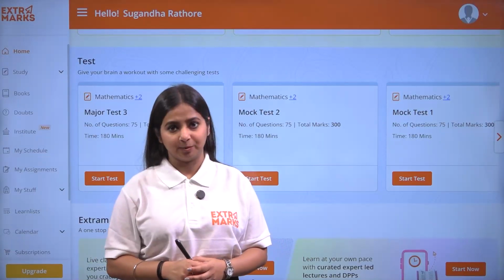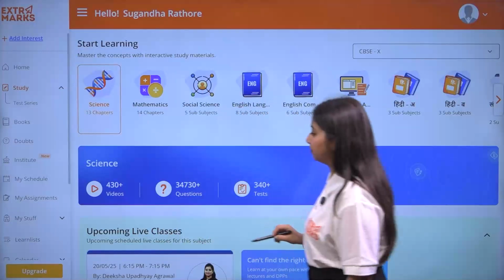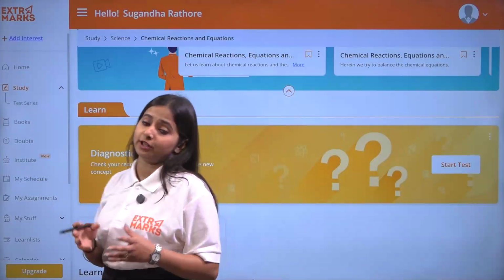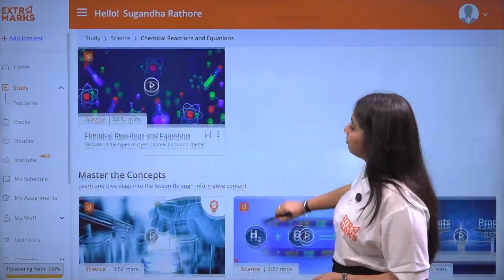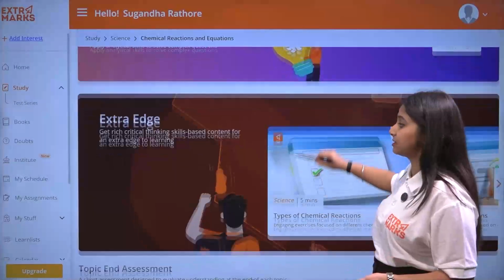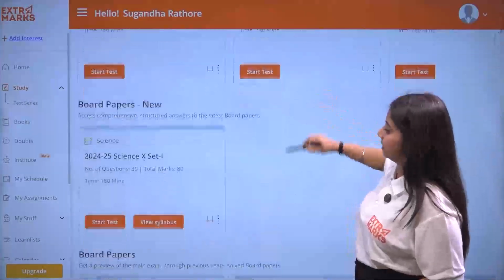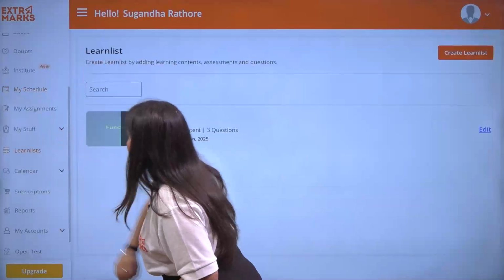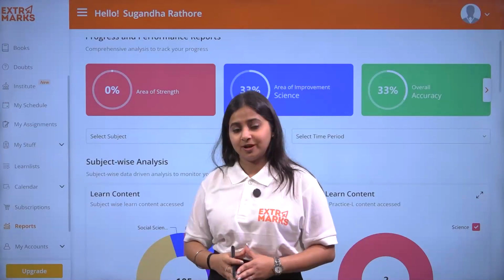Extra Marks | Learning App - Overview | English - 2025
🎓 Extramarks Learning App – Complete Overview (2025 Edition)

In this video, we present a detailed overview of the Extramarks Learning App – your one-stop solution for school and competitive exam preparation. Learn how this powerful app supports students with its engaging content and smart features.

📌 What’s Covered in This Video:
✅ New 2025 version walkthrough
✅ Live & Recorded Lectures by Expert Faculty
✅ Interactive 2D/3D Animated Video Lessons
✅ Learn – Practice – Test – Evaluate (LPTE) methodology
✅ Complete subject coverage for Grades 6 to 12
✅ JEE & NEET competitive exam preparation
✅ NCERT Solutions, Mock Tests, PYQs & more!
✅ Personalized performance tracking and test creation

💡 Ideal for self-study students who want structured guidance and smarter learning.